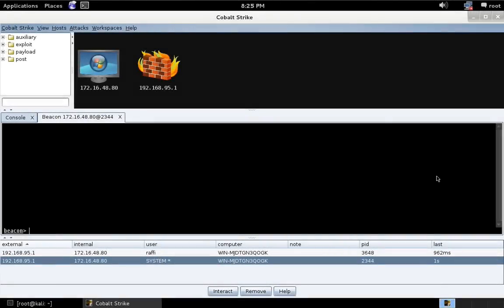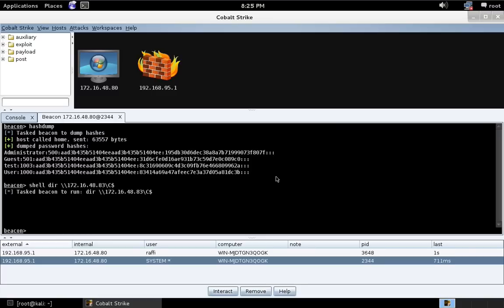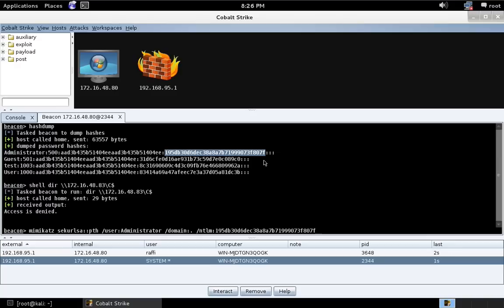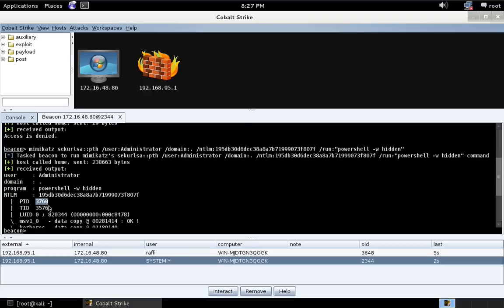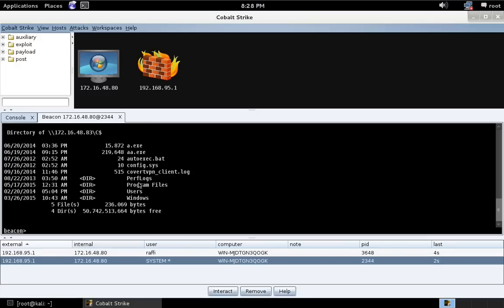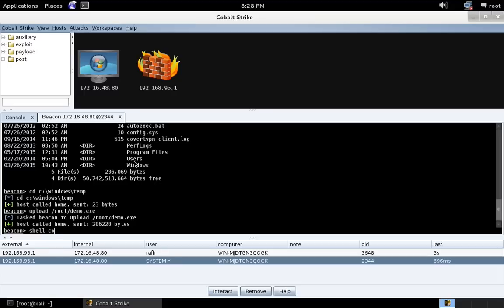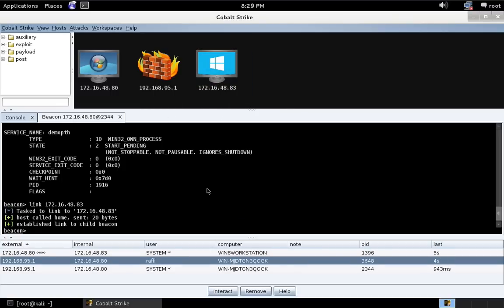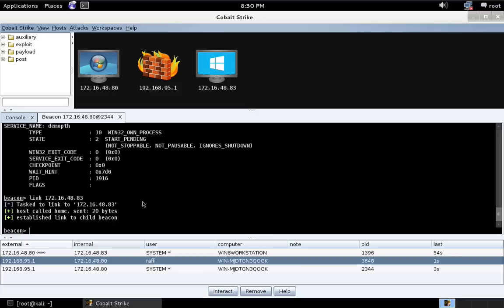Pass-the-Hash with Mimikatz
This video demonstrates how to use mimikatz to pass-the-hash from Cobalt Strike's Beacon payload.